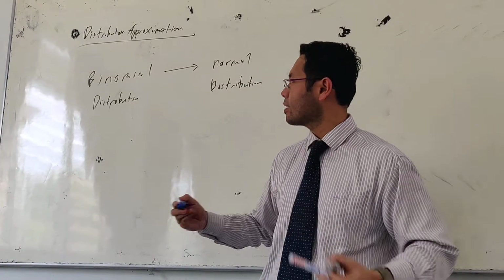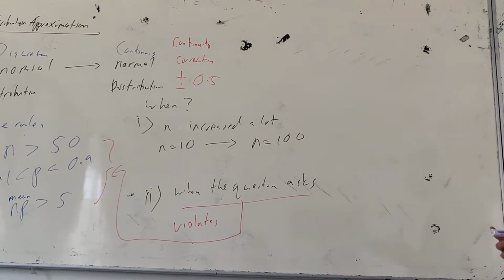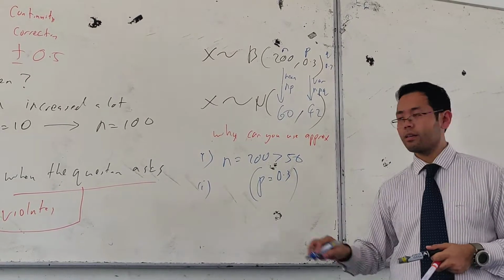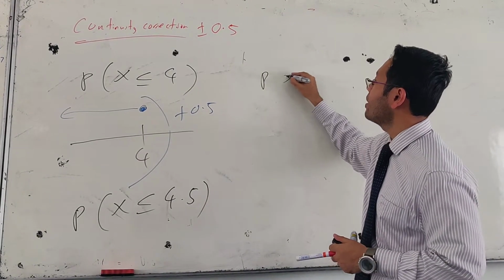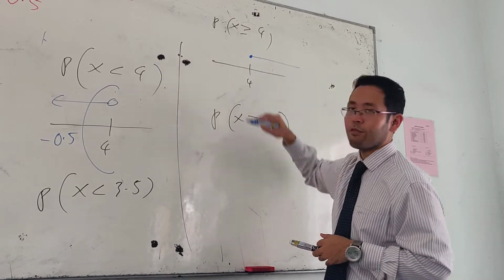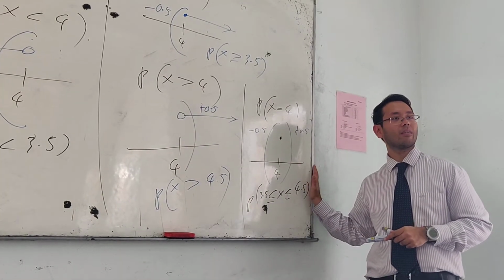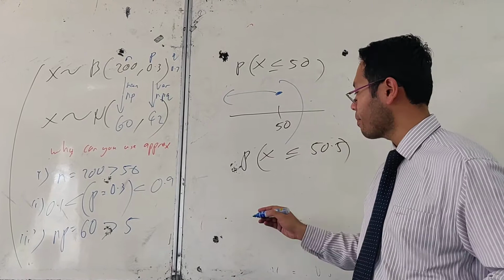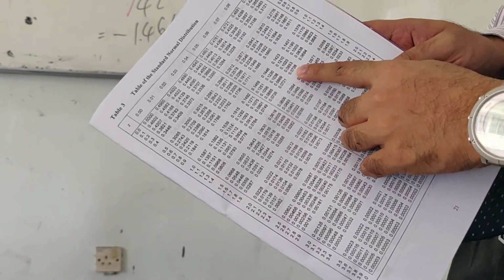S2C10 Approximation: Basic and Continuity Correction Sir Rodhi's Method